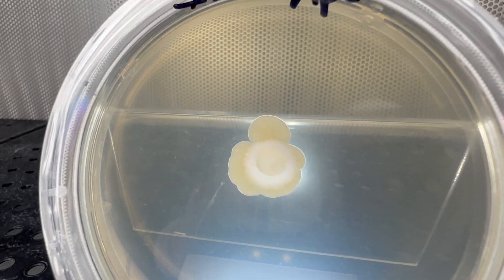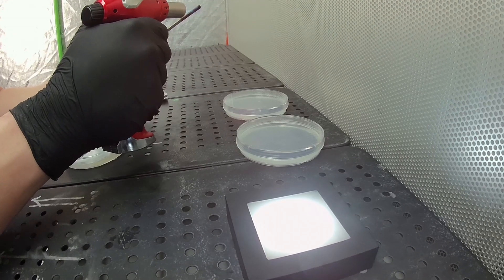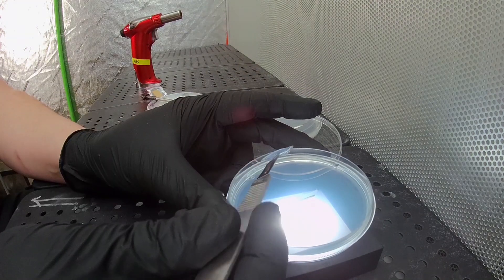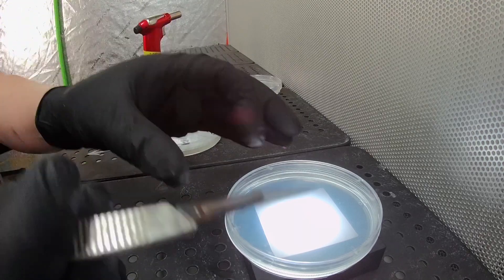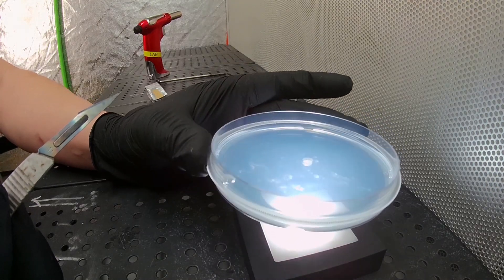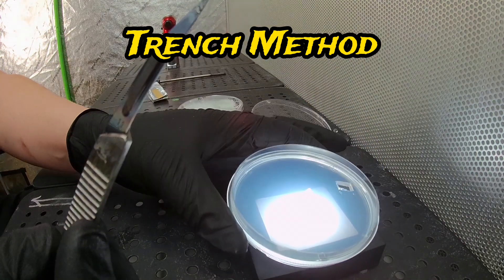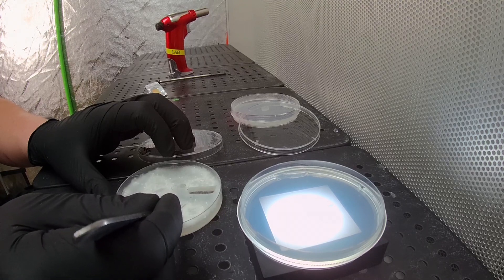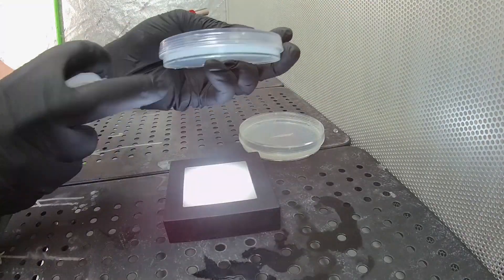School of Rock’n Agar –Cleaning up those cultures -Water agar, antibiotic, charcoal, rit dye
In todays episode we go into cleaning up cultures and in particular bacterial cultures, as that's the majority of savable contaminations. We will show some very good methods like Cabin Sequestering, trenching and plain old Water agar clean work. Sometimes the simple solution is the best, despite the fancy gimmicks out there that cost a lot of money.

In this video: See Treedigg’s himself Matt Blanchard, Measuring Ingredients, Agar Recipe, Tips and Tricks of Mycology, Agar Taco Funnel. We use ;Agar Agar, Briess Golden Light Malt Extract, Muddy Pond Sorghum Syrup, HiMedia Yeast and Peptone, petri dishes with Light Malt Extract Agar, LMEA, Malt Extract Agar with Yeast and Peptone, MYPA, Potato Dextrose Agar, PDA, 1000ml Slimline Pyrex media bottles, Gel food coloring, Mica pigments, and liquid food coloring